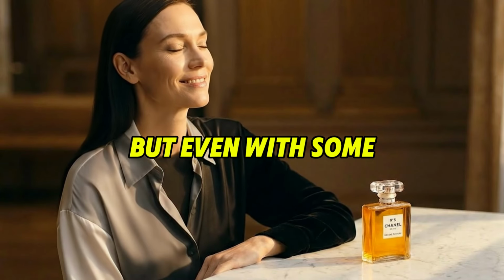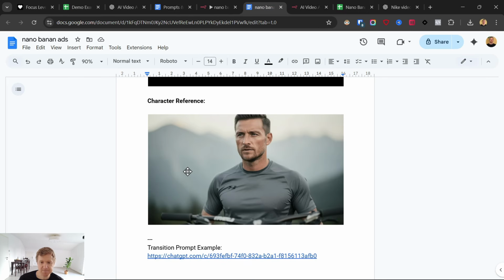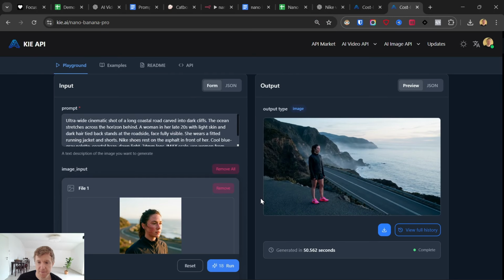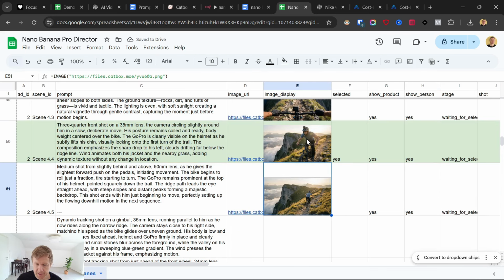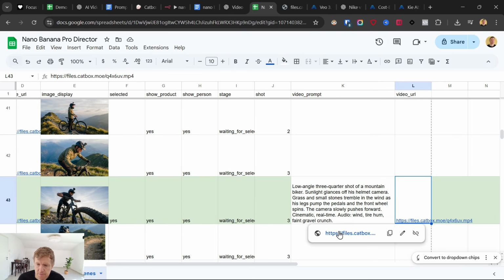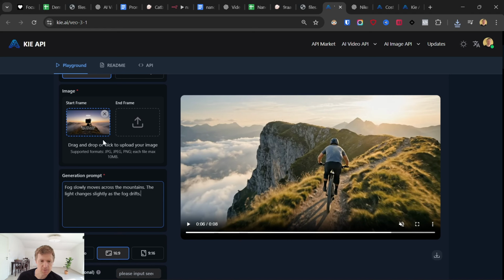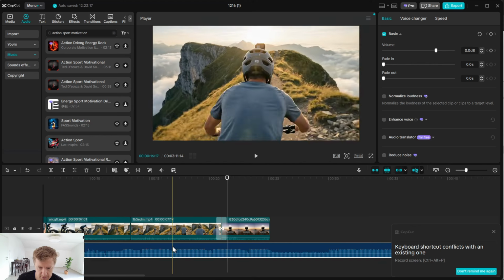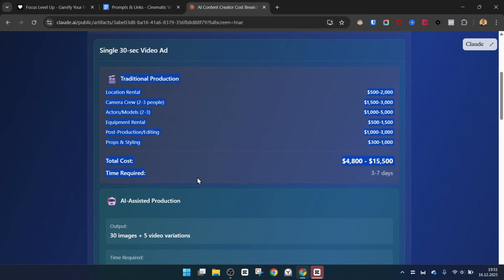Automate Cinematic AI Ads with Nano Banana Pro + N8N (Beginner Tutorial)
In this n8n tutorial, you'll see exactly how to build an AI powered cinematic video ad system that turns a simple product idea into 30 professional ad images and video clips automatically. If you've been looking for a nano banana pro tutorial that goes beyond the basics, this is it. This is perfect if you want to offer video ad services to brands, learn AI automation, or create ads that used to cost tens of thousands of dollars in minutes instead of hours.

This step by step nano banana ai tutorial walks you through how to generate cinematic scene prompts with GPT, create consistent character and product images with Nano Banana Pro, and automatically generate video clips with Veo 3.1. You'll also see how everything gets organized in Google Sheets, so you can pick the best images and have your video ad ready for final editing. Think of this as a complete google nano banana tutorial combined with full workflow automation.

The best part? This workflow also connects to Veo 3.1 for video generation, making it one of the most complete nano banana ai automation systems available. If you've tried nano banana 2 pro or experimented with gemini 3 pro for image generation, you'll see how this takes everything to the next level.

💡 What You'll Learn:
✅ How to build an AI video ad automation workflow in n8n
✅ Complete nano banana pro how to use guide for cinematic ads
✅ How to use nano banana for consistent character and product shots
✅ How to automate image generation for 30 scenes at once
✅ Full n8n video ad automation setup with Google Sheets
✅ How to generate video clips automatically with Veo 3.1
✅ How to create $20,000 looking cinematic ads in minutes
✅ How to combine n8n workflows with GPT and ai video generator models

Note: The final video ad at the end plays without music due to YouTube copyright.

👉 Want to skip setup and use my pre-built template, you can grab it inside my AI Automations & Agents library: